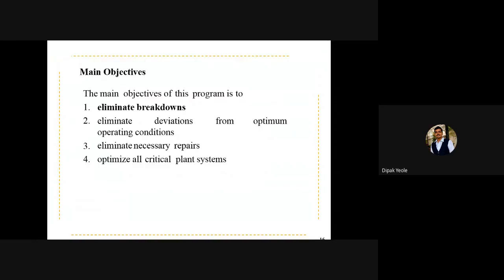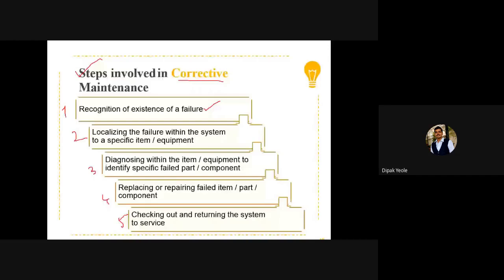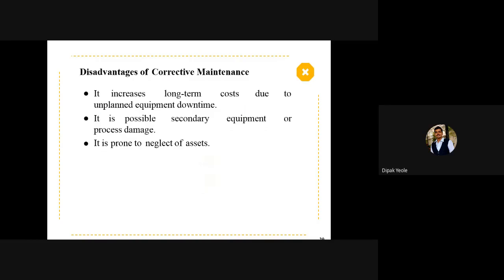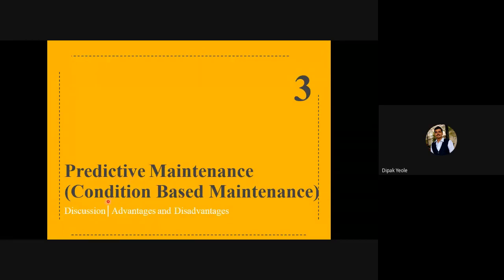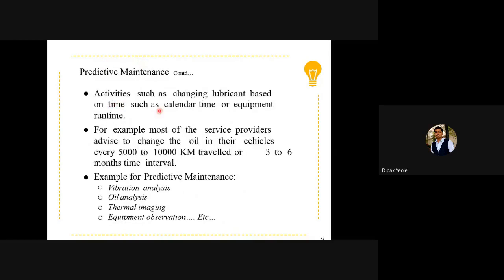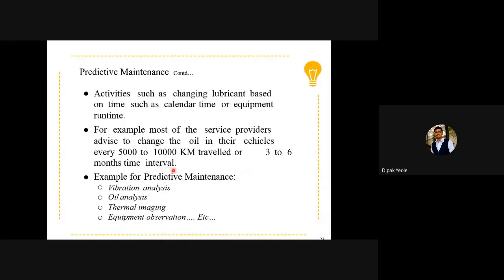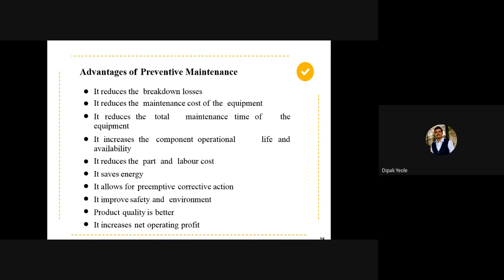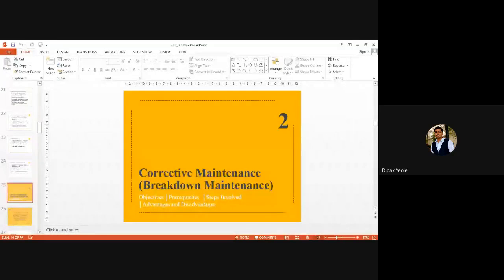Online class 21 II Unit 3(A) Maintenance II Corrective Maintenance and Predictive Maintenance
In this video, we will discuss Online class 21 II Unit 3(A) Maintenance II Corrective Maintenance and Predictive Maintenance.